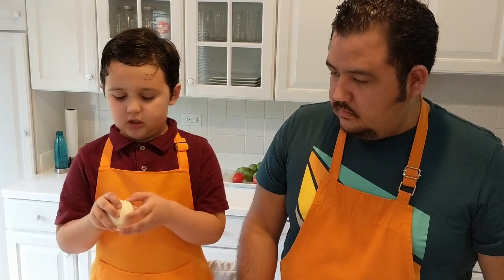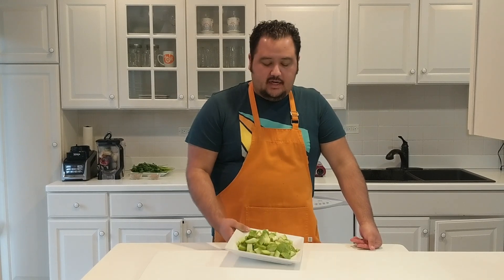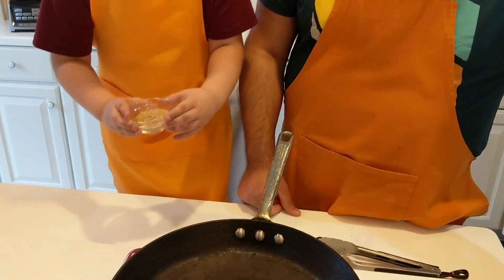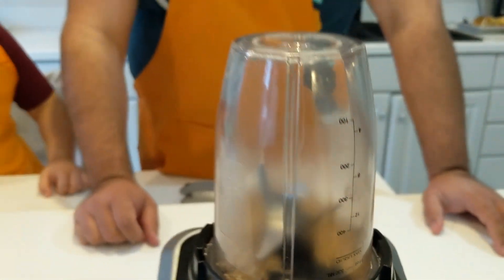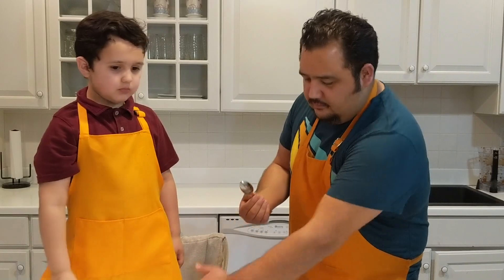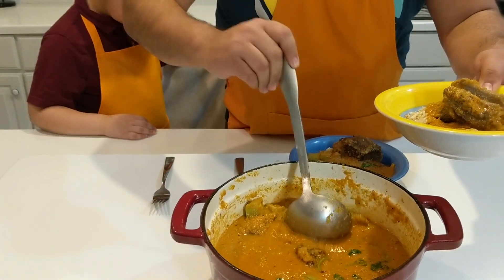The Crave Episode 10 Pepián de Costilla y Arroz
Thanks to  my friend Alejo Miranda. Check him out on instagram: @alejo_cocinero25

For the Pepian
A. 2 pounds of Beef Short Rib
B. 3 tbsp of sesame seeds blended until fine
C. 6 tbsp of pumpkin seeds blended until fine
D. 4 ounces of tomatillos (about 3 large tomatillos)
E. 1 pound of tomatoes
F. 9 garlic cloves
G. 2 large onions and 1 medium onion
H. 2 tbsp of olive oil
I. 1 Ancho Chile seeds removed
J. 1 Guajillo Chile seeds removed
K. 2 Chayotes diced into cubes
L. Salt and Pepper
M. 8 Cups of Water

A. 2 cups of medium grain rice
B. 3 cups of rib broth
C. 1/2 cup of sliced red pepper (I used orange)
D. Salt

Recipe:

1. Heat the olive oil in a large pot. Season ribs with salt and pepper. Sear the ribs in the pot on all sides. Once ribs are seared add 8 cups of water to the pot along with 1/2 lb of tomatoes, three garlic cloves, and 1 medium onion. Bring to a boil and put flame on low. Cover and cook for one hour.

2. In a large skillet roast the ancho and gusanillo chilis about a minute and a half each. Set aside and roast remaining tomatoes, onion, tomatillos, garlic cloves, pumpkin seeds, and sesame seeds. Once the roast garlic is cool enough to touch remove the skin. Blend sesame and pumpkin seeds separately and set aside.

3. After cooking ribs for one hour add diced chayote and cook for another 20 minutes. When rib meat is tender take the pot off the heat. Set ribs and chayote aside from the pot. Add the vegetables that cooked with the ribs (tomatoes, onion, garlic cloves) and add them to a blender, along with all the other roasted ingredients. Add about 1 1/2 cups of rib broth to the blender. Blend until pureed.

4. Remove the broth from the pot (BUT DO NOT THROW AWAY) and return the ribs, chayote, and the contents of the blender back to the pot and mix well. Add about 6 cilantro stalks with leaves. Add salt and taste for seasoning adding more salt if necessary. Cook on low for 5 minutes then turn off heat.

5. Heat 1 tbsp of olive oil on medium-high heat in a large saucepan with a cover (you can use a pot as well). When oil is shimmering add 2 cups of medium grain rice. Cook rice for about 1 1/2 minutes stirring constantly  and add 3 cups of rib broth. Add sliced peppers and season liquid with salt and pepper. Taste the liquid for salt and add more if necessary (it should taste like a soup). Cover and cook on low for 15 minutes. After that remove from heat.

6. Serve rice and pour over liquid from the stew and add rib meat with chayote.